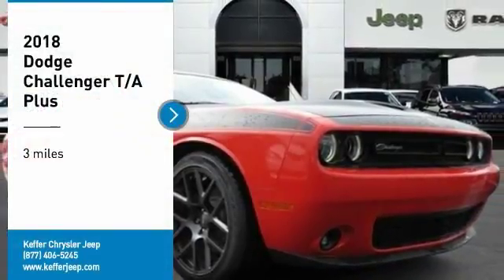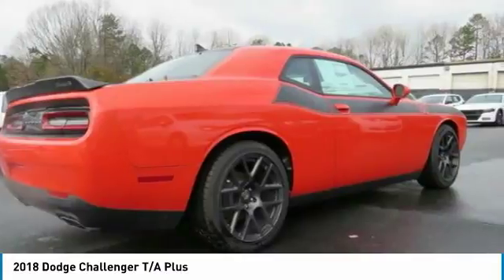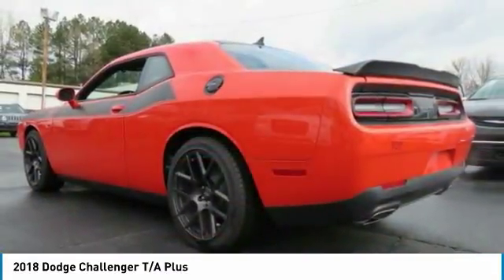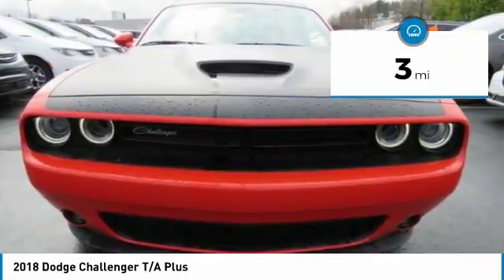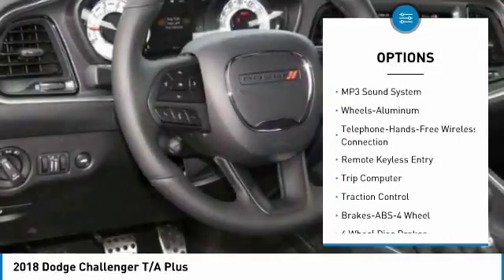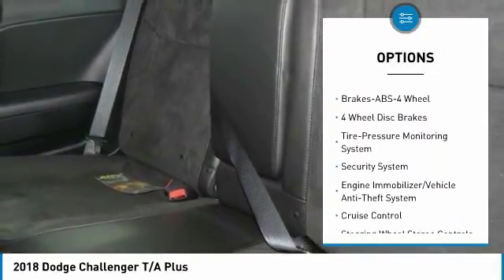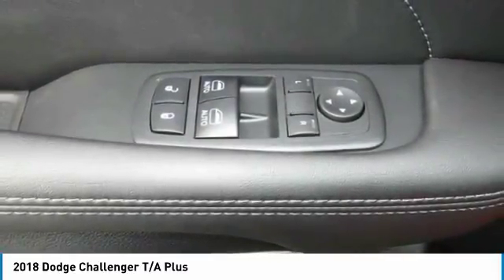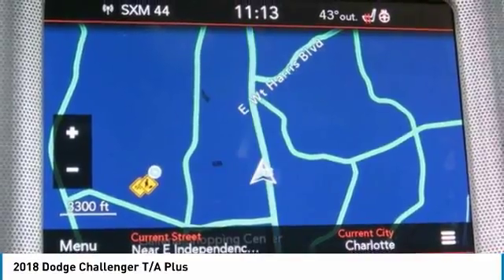2018 Dodge Challenger Charlotte NC D180023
2018 Dodge Challenger T/A Plus

Looking for the right 2 door car? Today could be your lucky day. this 2018 Dodge Challenger could be yours.